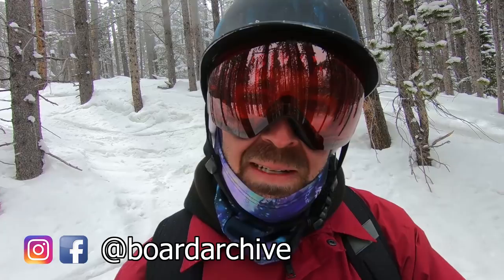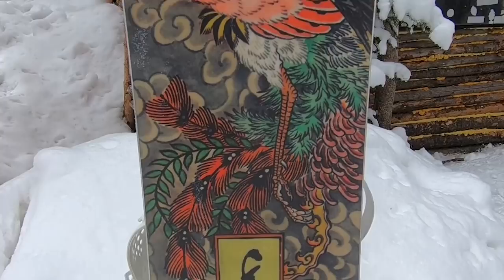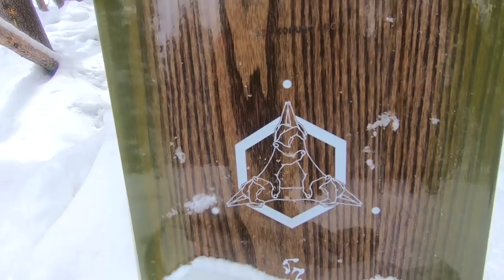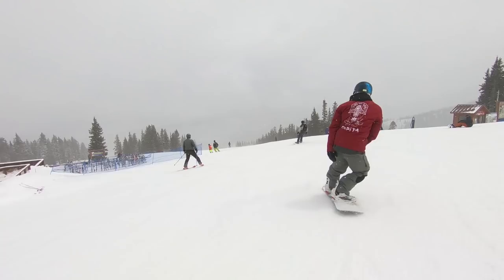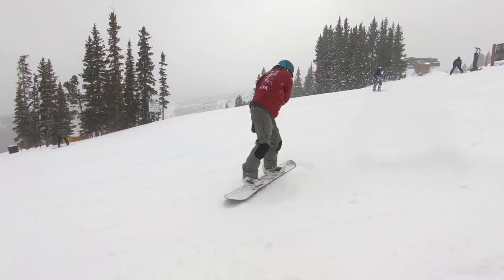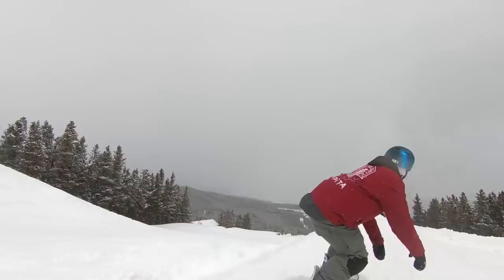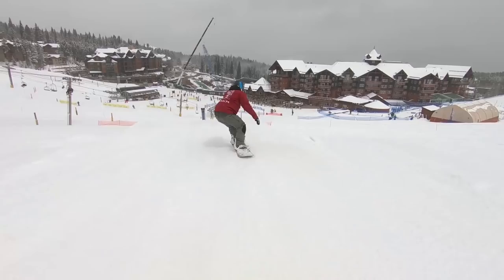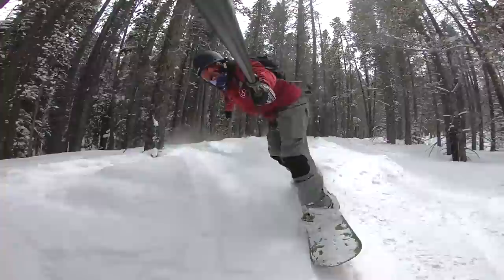Capita Kazu Kokubo Pro Snowboard Review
KAZU KOKUBO PRO

TELESCOPING POLE

The first thing I noticed when I picked up the Kazu Kokubo pro is how light it was. This is a very lightweight snowboard but still packs in loads of performance featuring an ashwood topsheet, sintered and structured base, setback stance, taper, shifted camber, and medium flex. The Kazu will offer float in powder while still remaining very freestyle friendly, and also provide lots of stability for technical descents or other high impact scenarios. I really enjoyed how much energy the Kazu held and how much pop it has to offer as well.